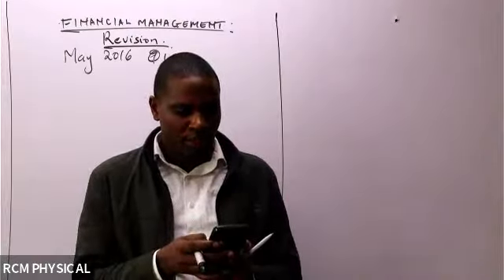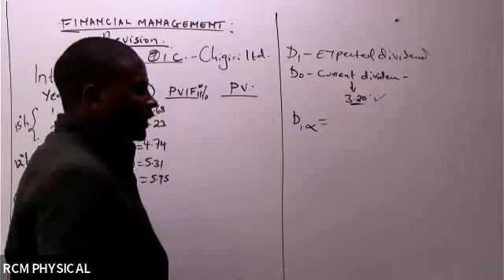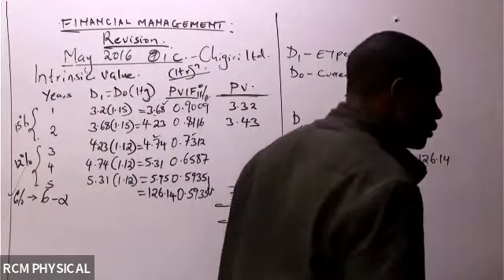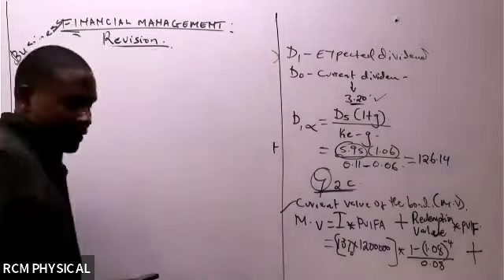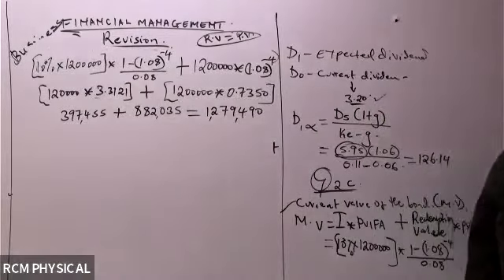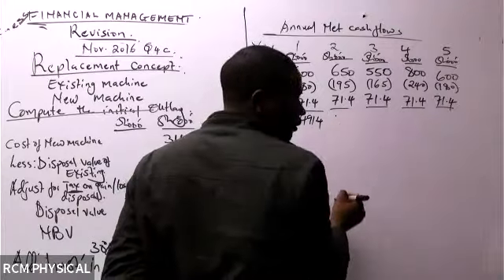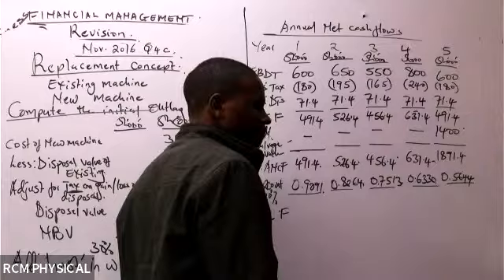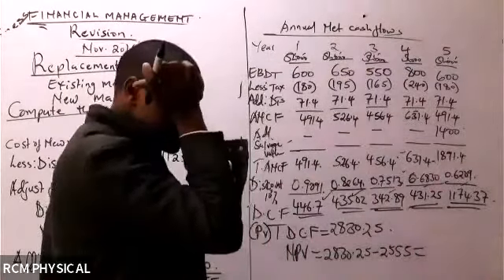Financial Management-MAY 2016 QN.1C-CPA KENYA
Whether it’s CPA, CIFA, ATD, or BDA, we’re training champions who always aim for the top spot!